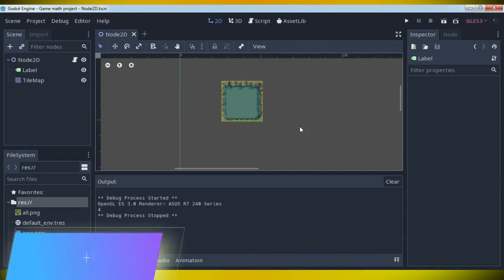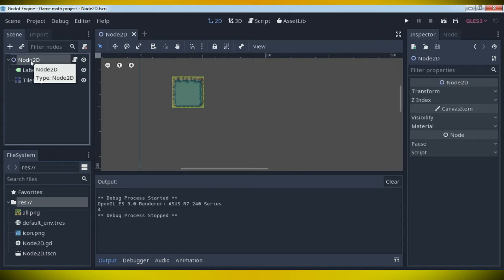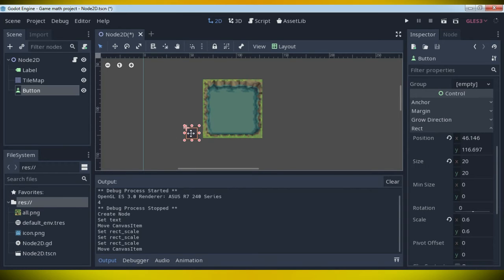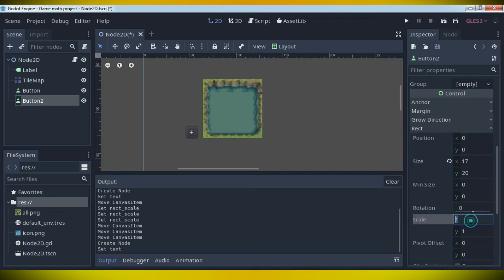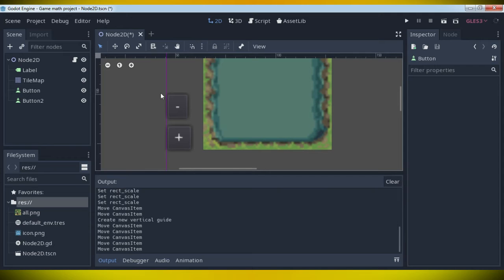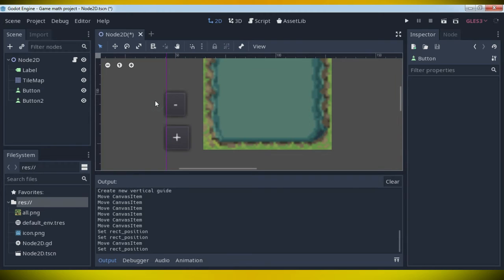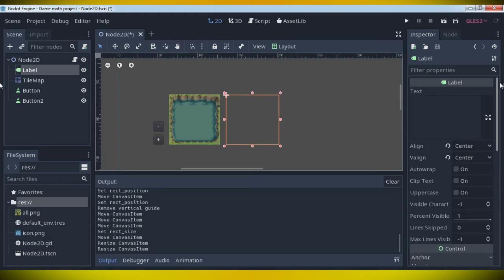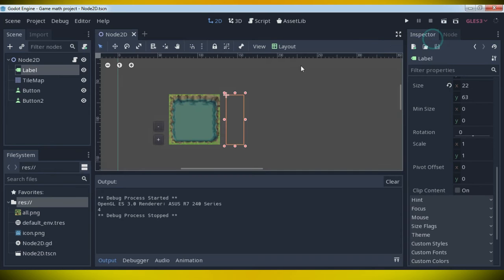GODOT: Adding game elements [ 05 ][Beginners Tutorial]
Adding game elements for turn-based game explained in tutorial about Godot game math.

Books:
"Mastering Godot" - Complet tutorial for making video games